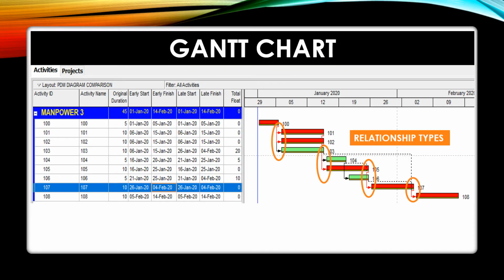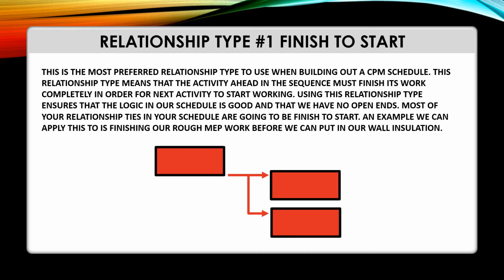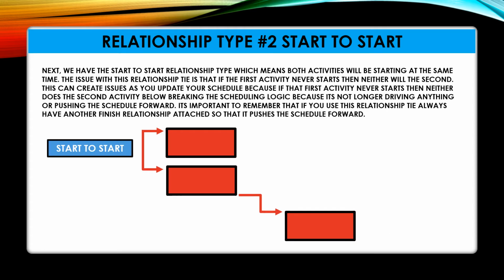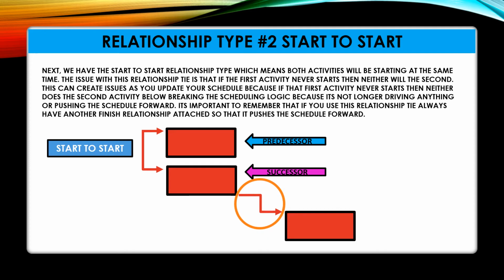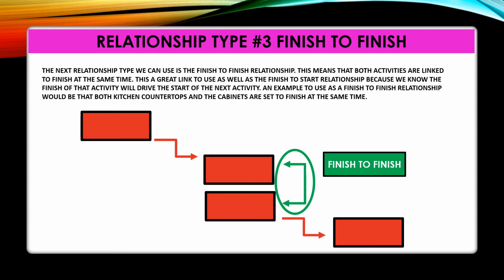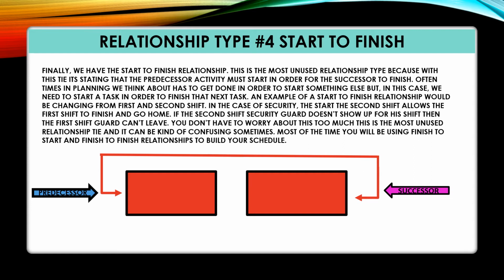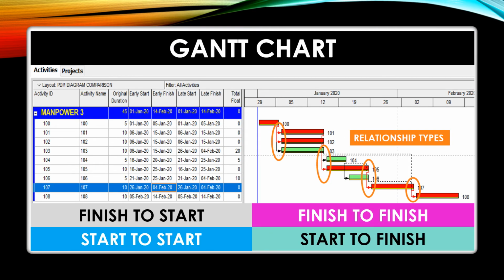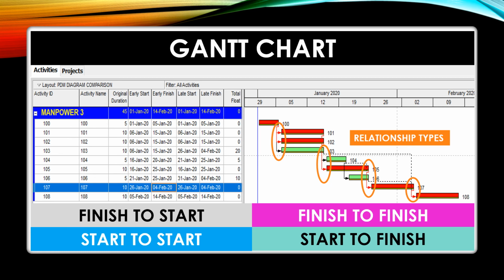Lesson 5 Relationship Ties Between Activities